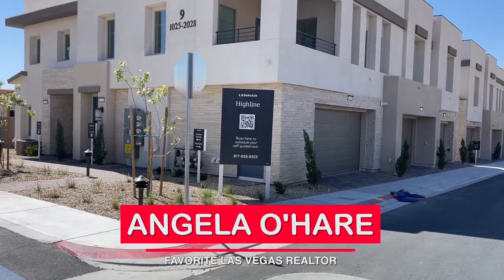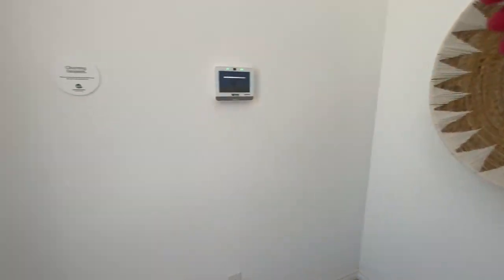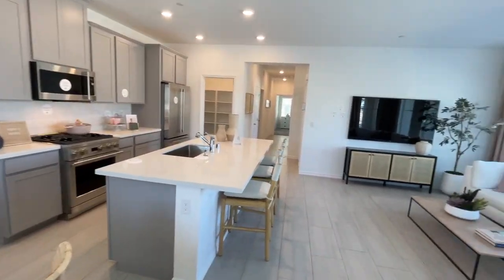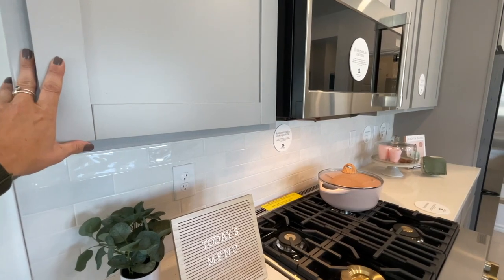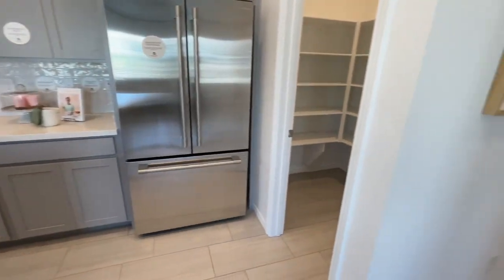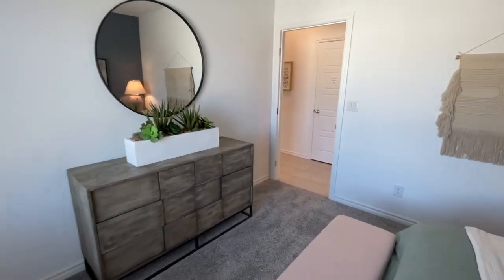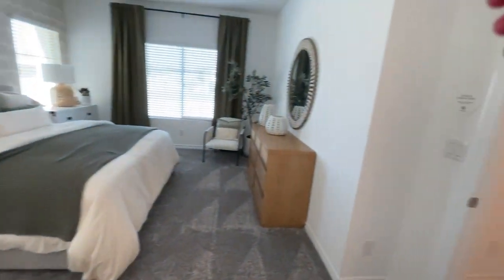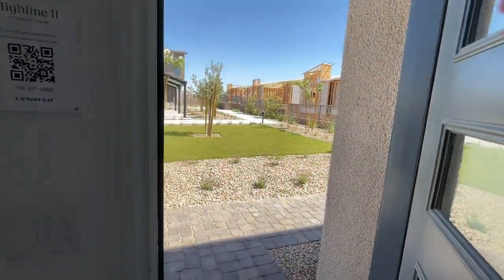Highline II by Lennar Homes | Brooklyn Model | Condos for Sale in Summerlin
Highline II by Lennar - Brooklyn Model Home Tour

Join me as a do a model home tour of the Brooklyn Model in Highline II by Lennar Homes.

Highline by Lennar is a newer neighborhood selling in Redpoint Square Village. Highline includes two collections of condominiums ranging from 1,448 - 1,956 square feet and featuring a unique design with a private garage on the first floor and expansive single-story condo home on the second floor.

BROOKLYN
2 beds
2.5 baths
1,448 sq. ft.

HOA FEES
$165 - Highline
$55 - Summerlin West
SID $404.00 annually

Company: Home Realty Center
License #: 180246